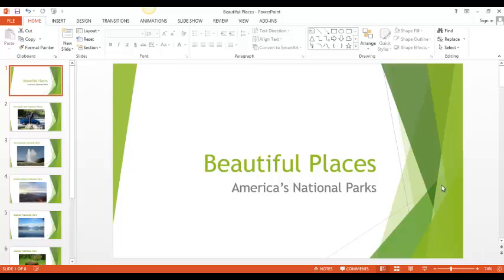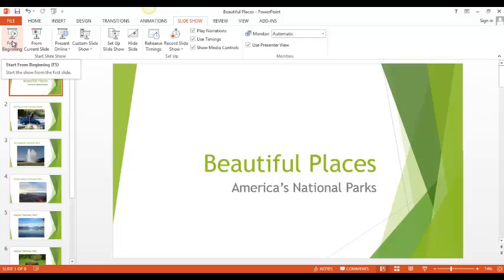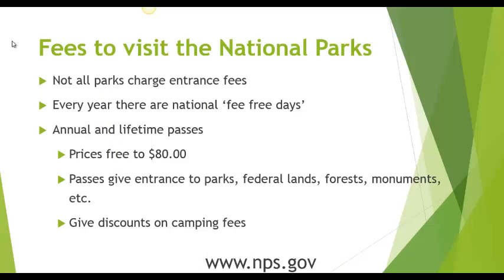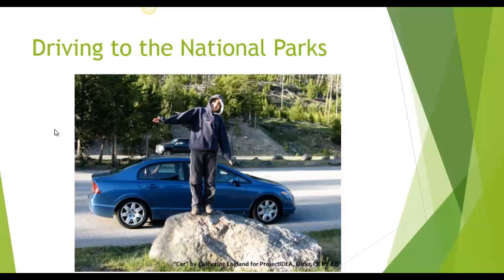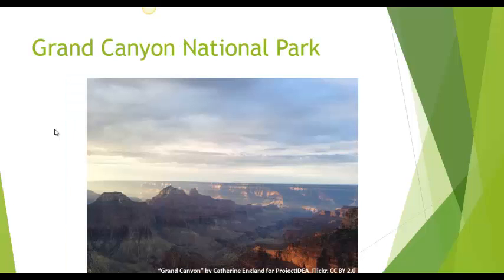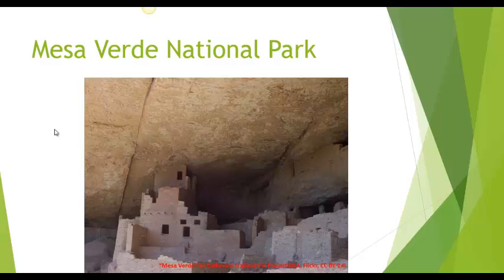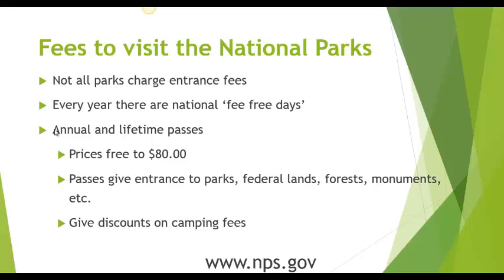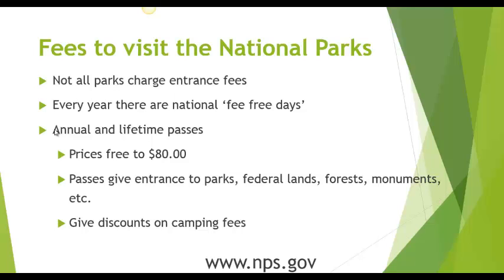Project Idea Giving Your Power Point Presentation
Project Idea, Lower Level ESL, Giving a Power Point Presentation